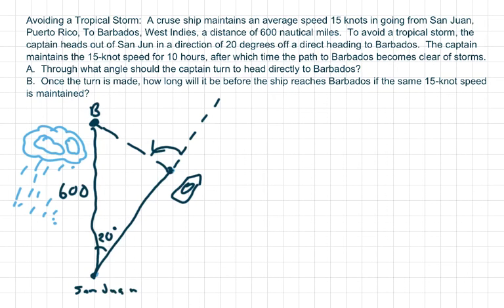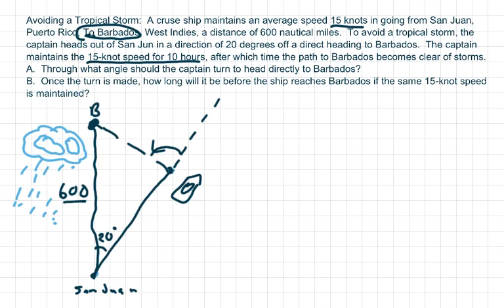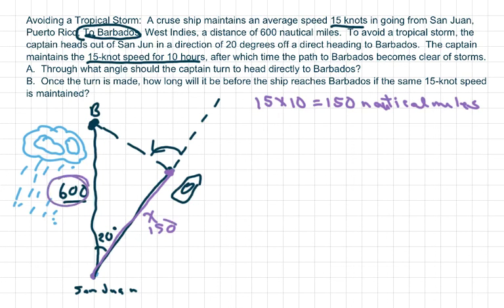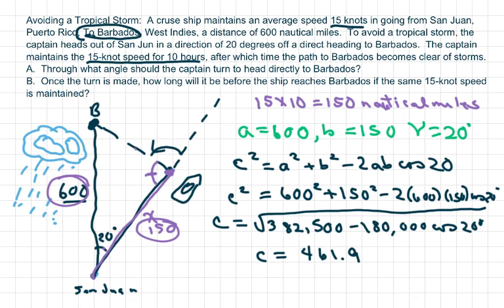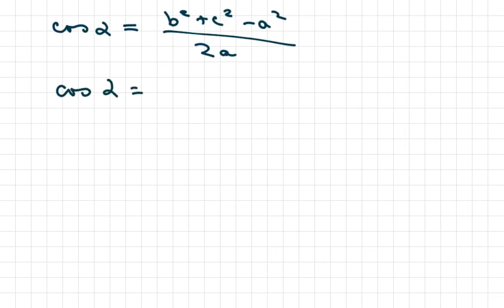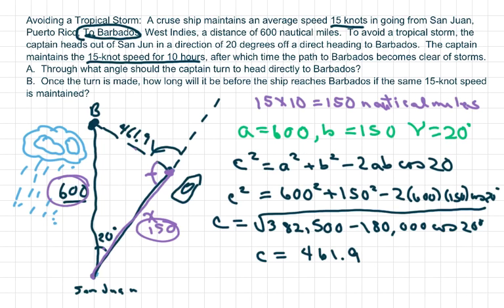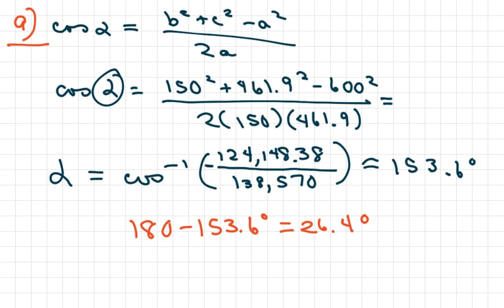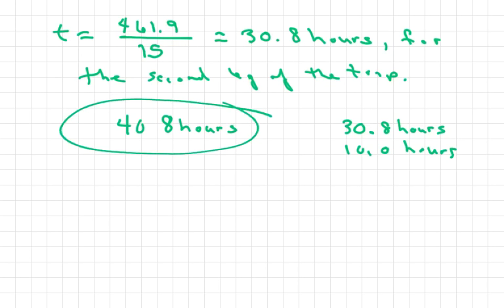Avoiding a Tropical Storm. Law of Cosines